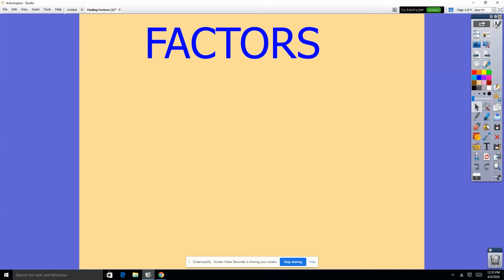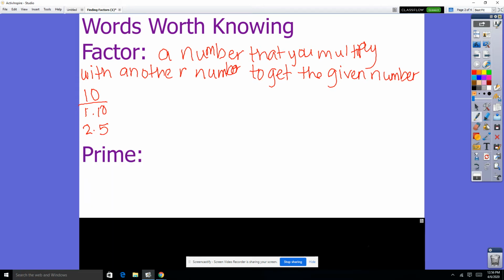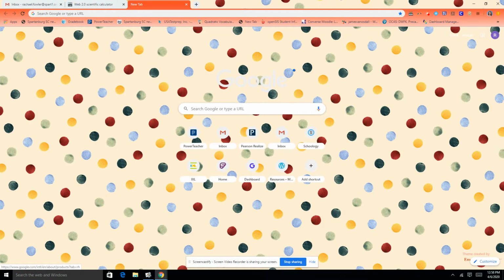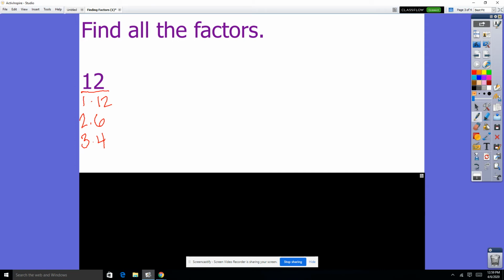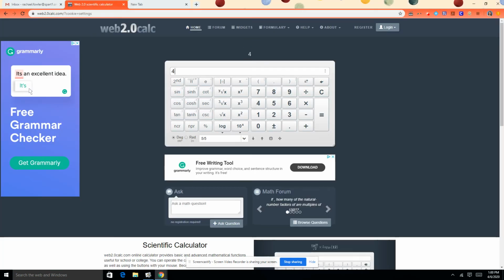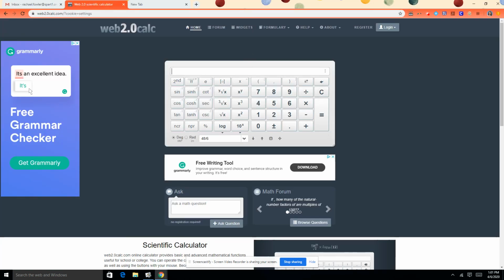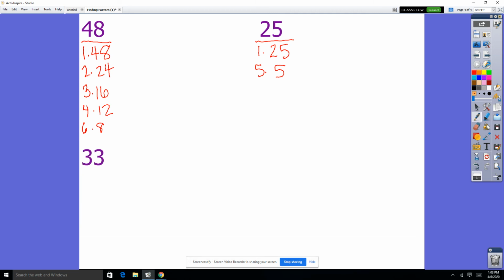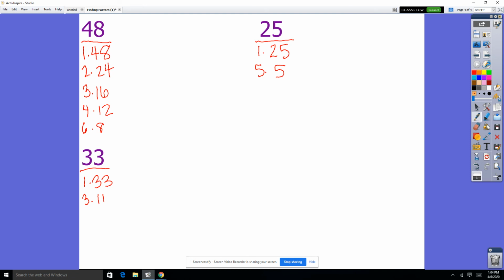Untitled: Apr 6, 2020 1:04 PM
Finding factors of numbers